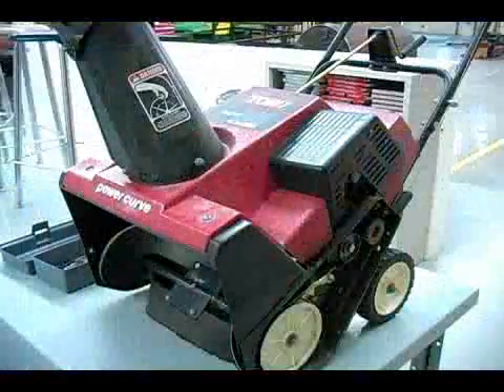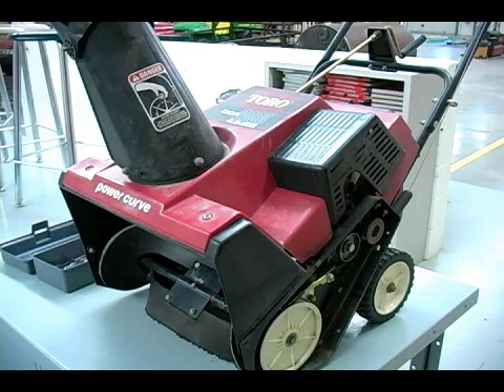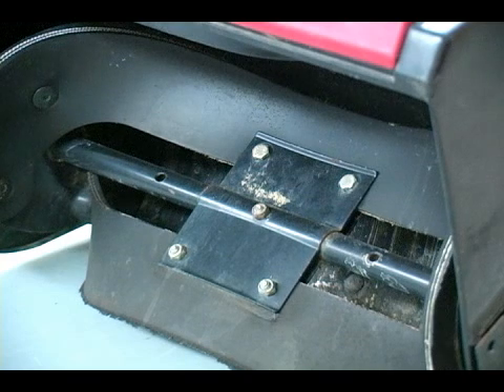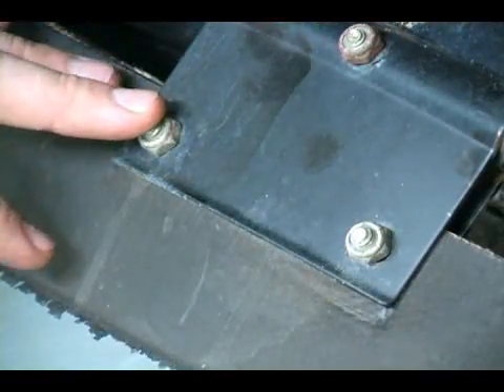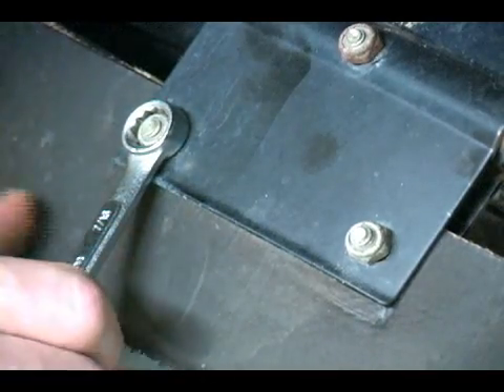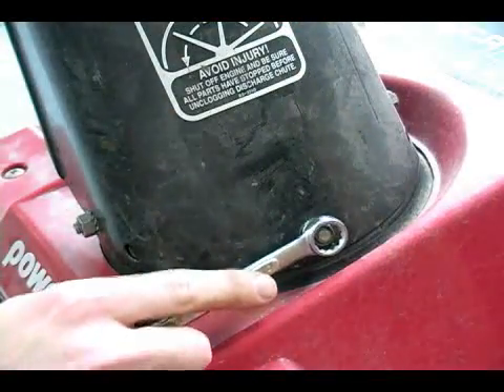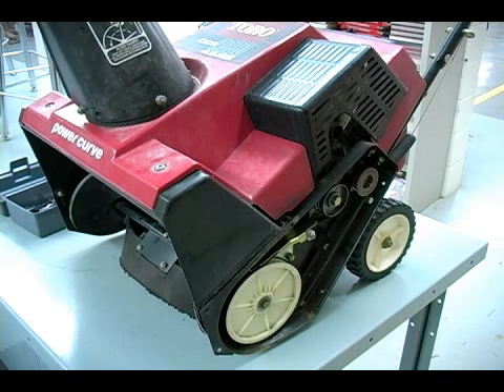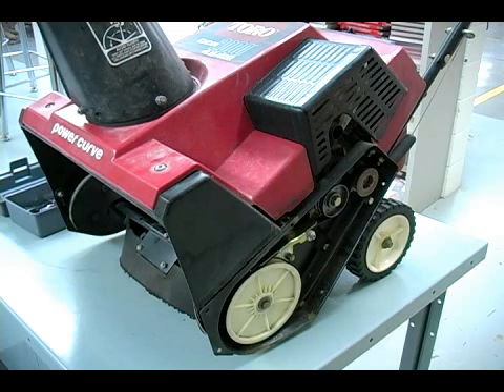Snowblower Maintenance Tips : Checking Snowblower Nuts & Bolts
Snowblower nuts and bolts should be checked on a regular basis. Check snowblower nuts and bolts with expert tips in this free video on snowblower maintenance.

Bio: Jon Olson currently teaches multiple industrial technology classes at the high school level. In addition, he has worked in residential construction for several years.